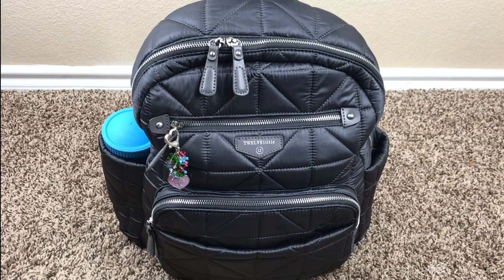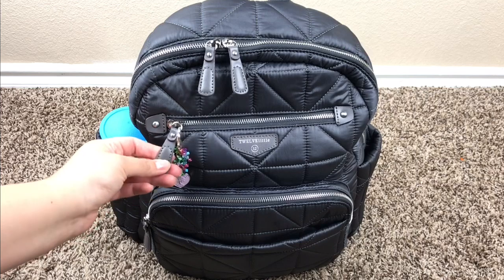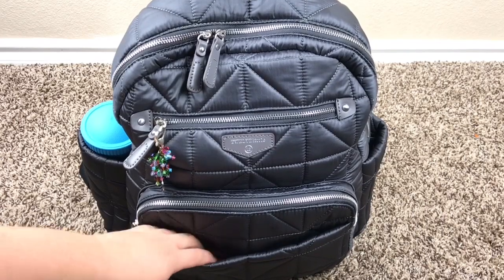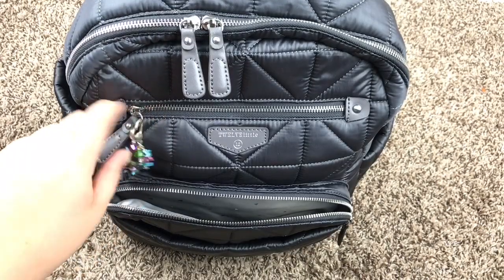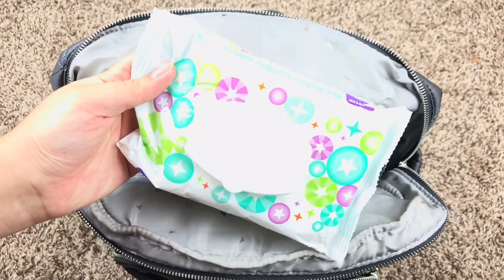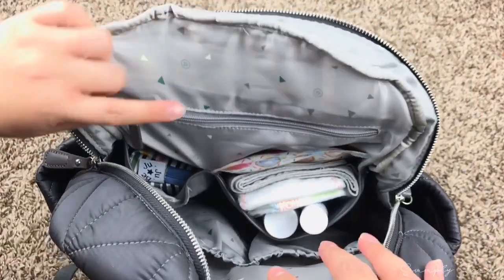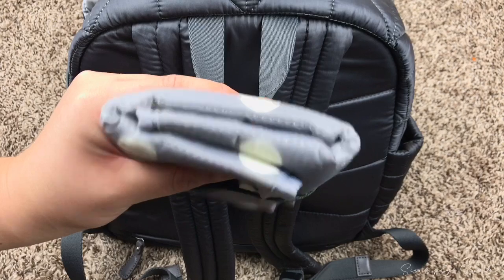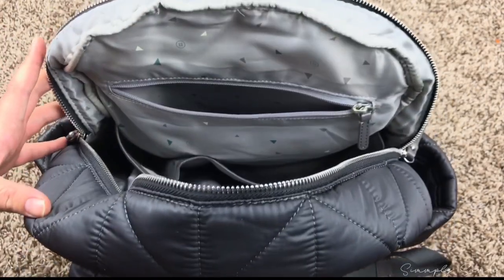POTTY TRAINING DIAPER BAG!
HEY GUYS TODAY  I SHARE MY REVIEW AND PACKING VIDEO ON THE TWELVELITTLE COMPANION BACKPACK!

Xoxo

Song: